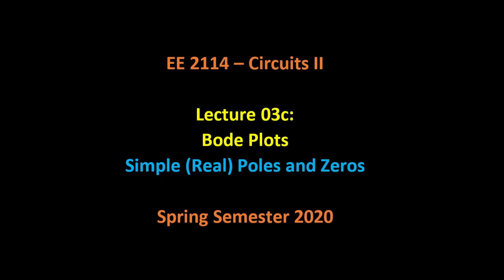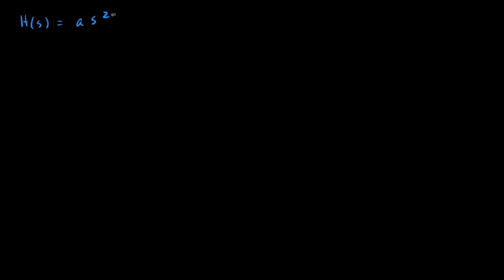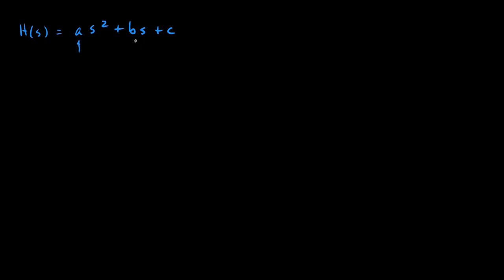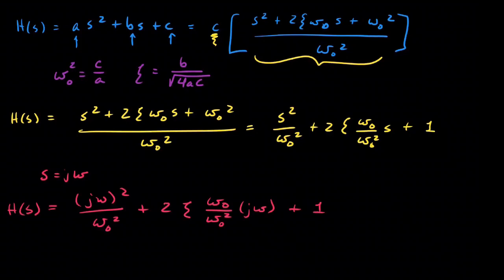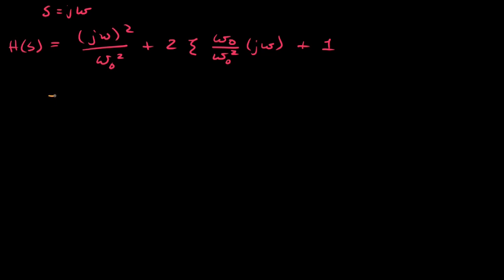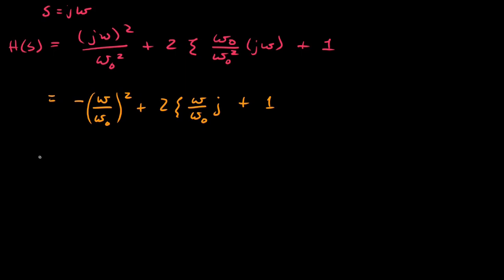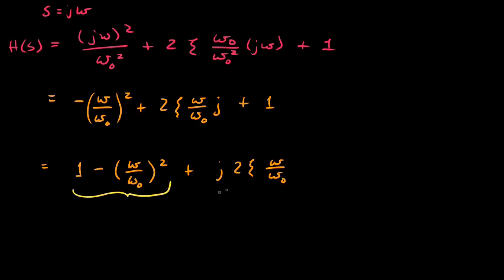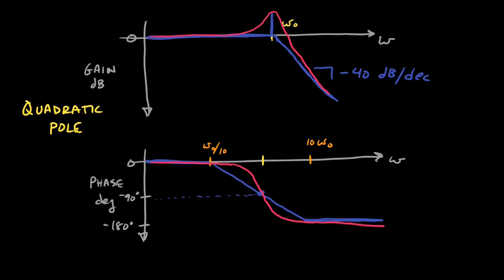EE2114 Sp20 - Lecture 03d - Quadratic Poles/Zeros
This session discusses Bode plots for quadratic poles/zeros.